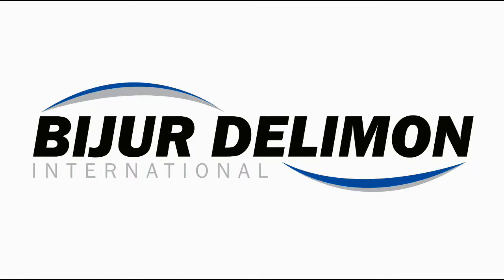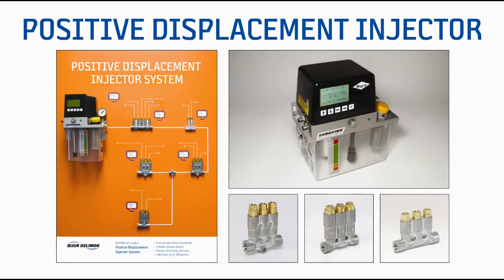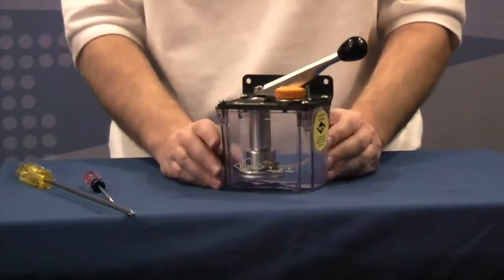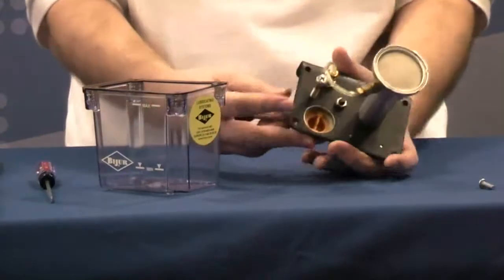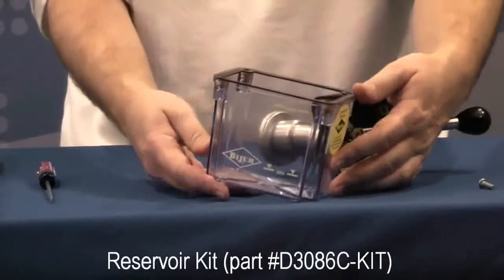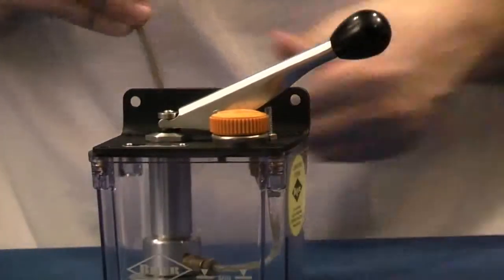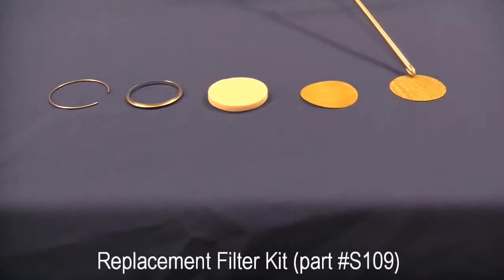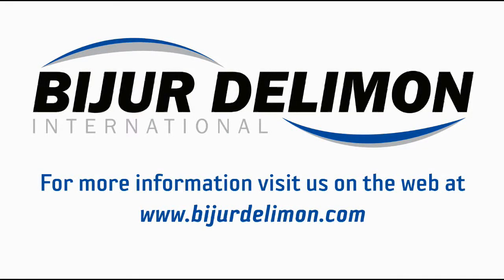L5P Lubricator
Overview and maintenance for the Bijur Delimon L5P Lubricator.

The L5P Lubricator is a manual, one shot lubricator. The lubricator is part of our cyclic, SLR, product line.

Part #'s
-L18P Right Hand Model: D3174C
-L18P Left Hand Model: D3173C

-Oil Fill Cap: B9230C
-Reservoir Kit: D3086C-KIT
-Replacement Filter Kit: S109